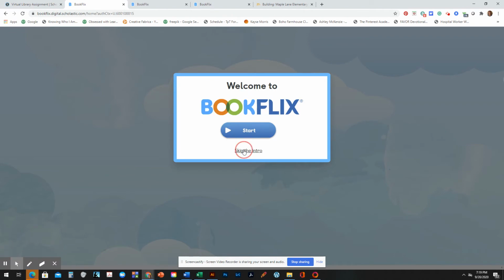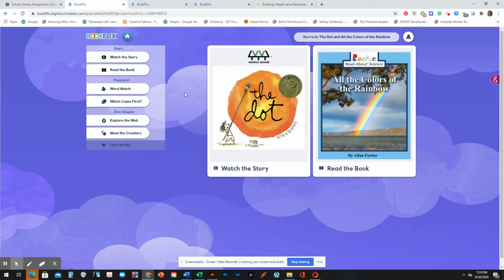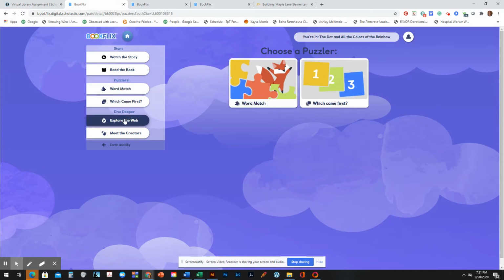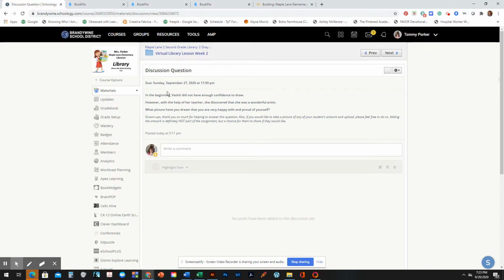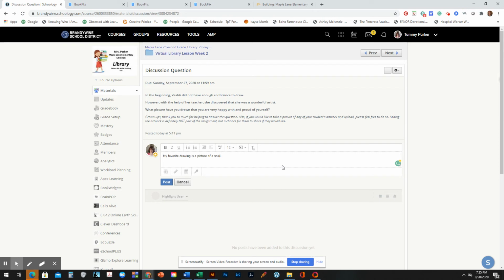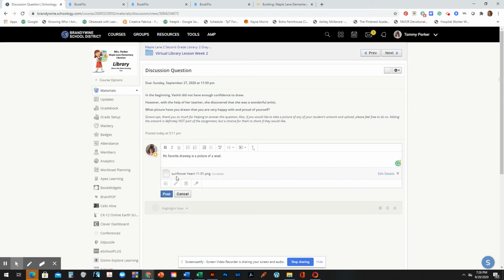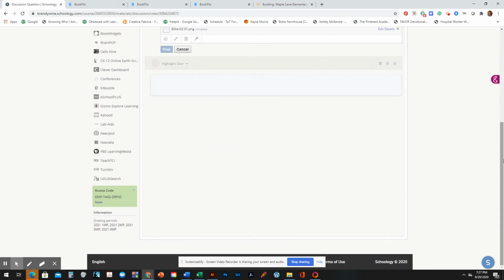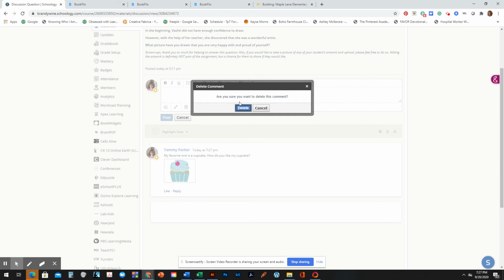Virtual Library Week 2 : Second and Third Grade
Library Assignment for Week 3